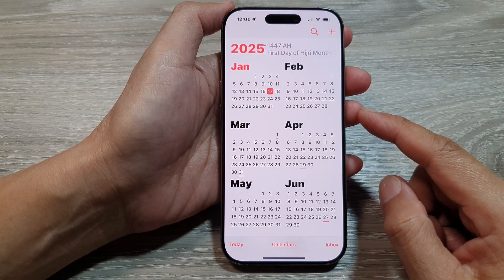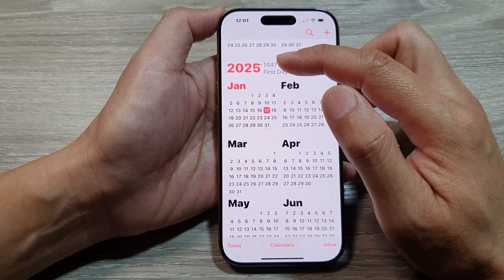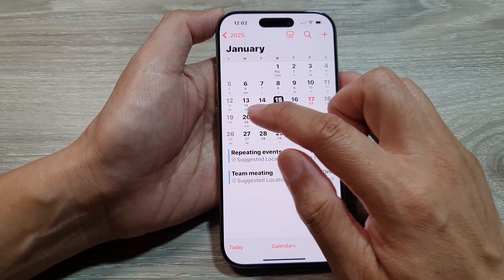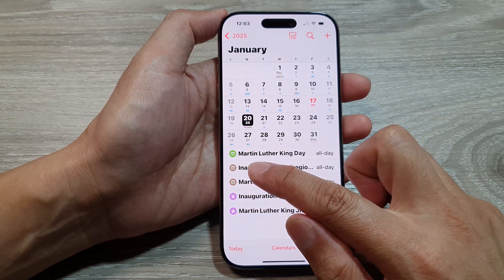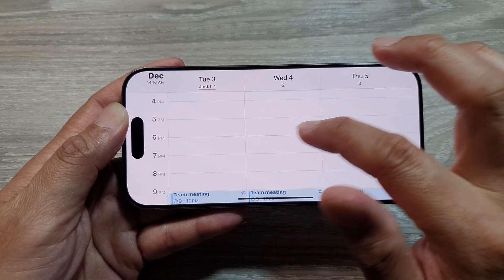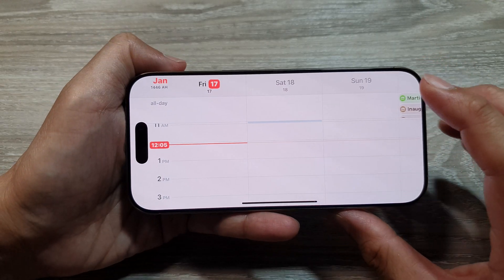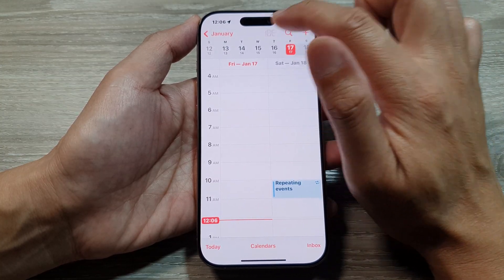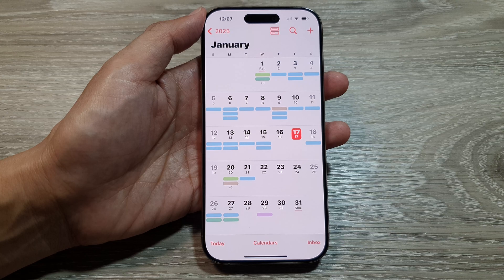📅 How to Change Calendar View Today/Week/Month/Year on iPhone 16/16 Pro Max 🛠 | iOS 18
Learn how to quickly change the calendar view on your iPhone 16 or iPhone 16 Pro Max running iOS 18. This simple tutorial walks you through switching between Today, Week, Month, and Year views in just a few taps, making it easier to plan your schedule and stay organized. Whether you’re managing daily tasks, weekly appointments, or long-term events, mastering these calendar features will save you time and effort.